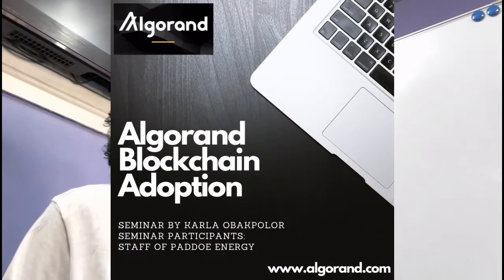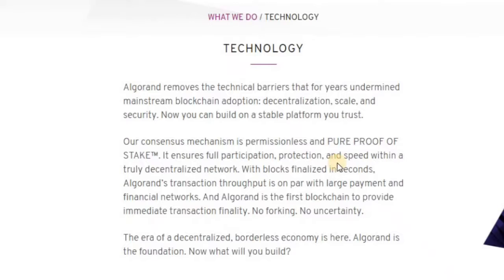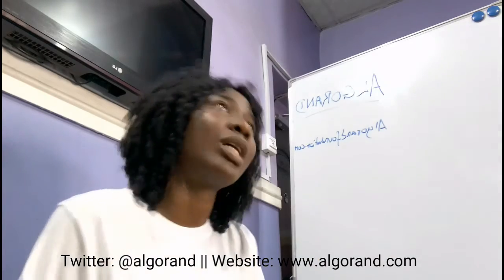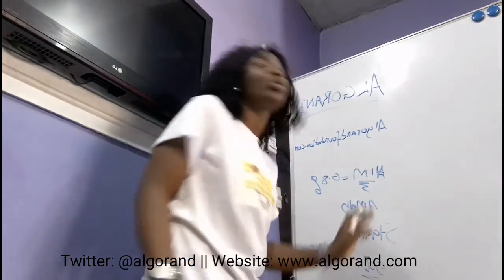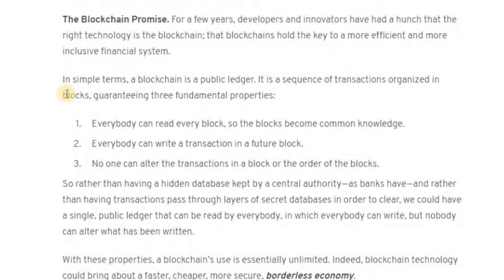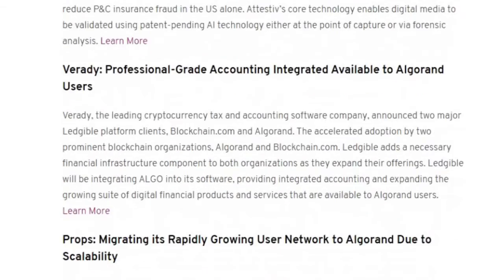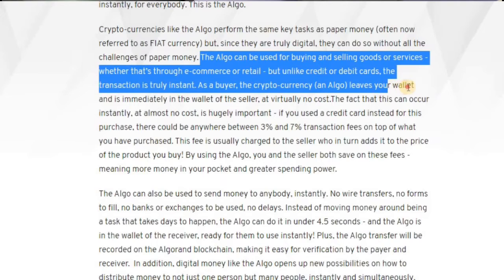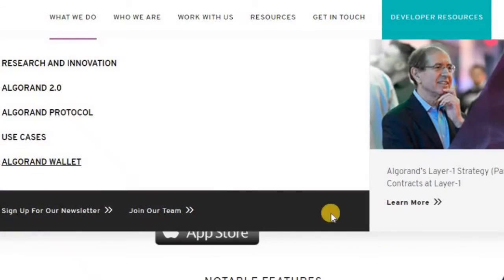BLOCKCHAIN TECHNOLOGY & ALGORAND BLOCKCHAIN - Seminar held in Port-Harcourt by Karla Obakpolor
This is a seminar I held with the staff community of Paddoe Energies, this was their first official introduction to BlockChain and Crypto currencies, I tried to explain as simply and basic as possible, using everyday terms that they could understand to explain the technology of Blockchain and the solution that the Algorand blockchain brings.

Topics covered in this seminar were:

1. Types of blockchain?
2.  The solution and use cases by the Algorand blockchain
3. What is blockchain
4. How to invest with the Algorand blockchain

and a few more, we basically covered an introduction to blockchain technology and the Algorand blockchain.